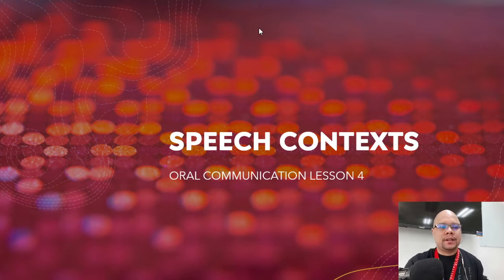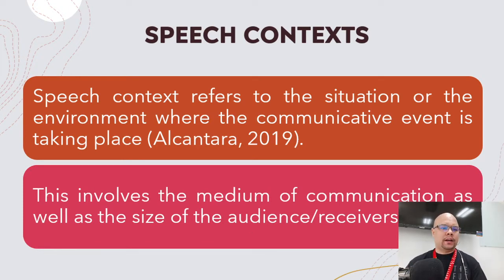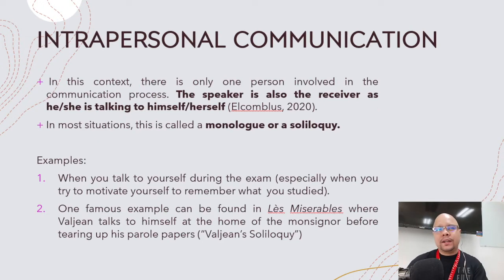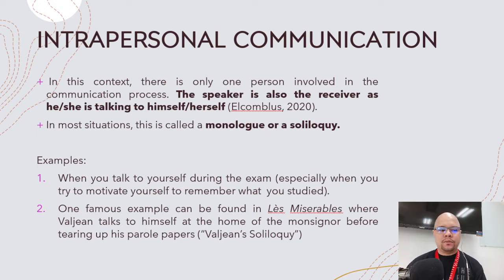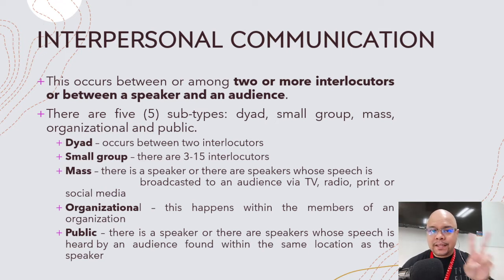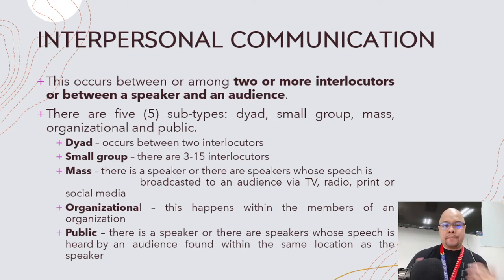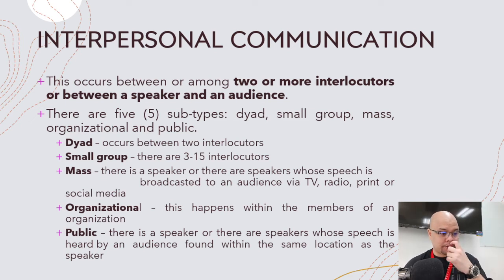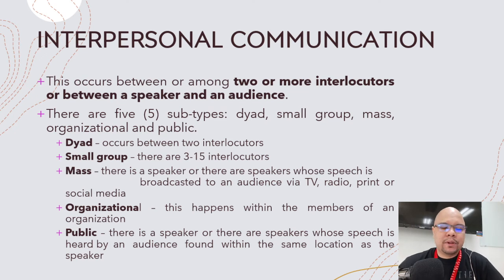ORAL COMMUNICATION LESSON 4 - TYPES OF SPEECH CONTEXT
In this lesson, we will discuss the different speech contexts and identify real-life examples of each type.